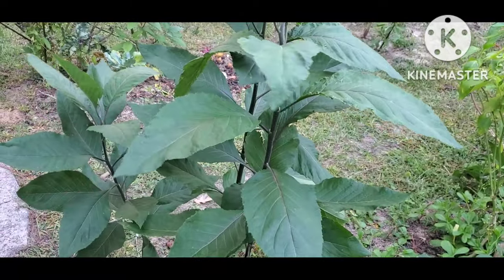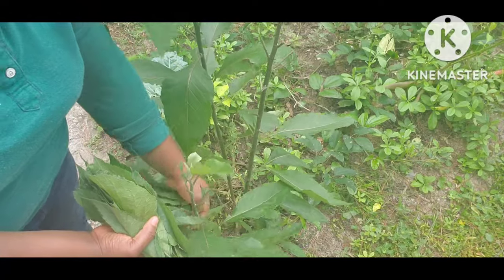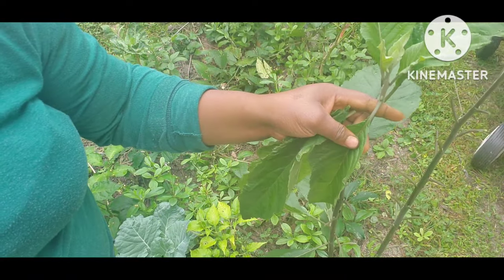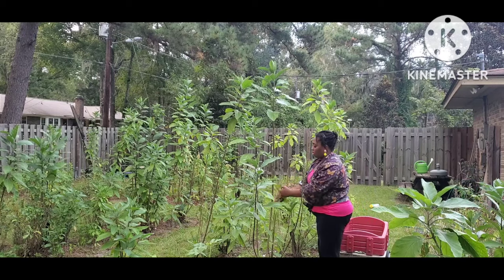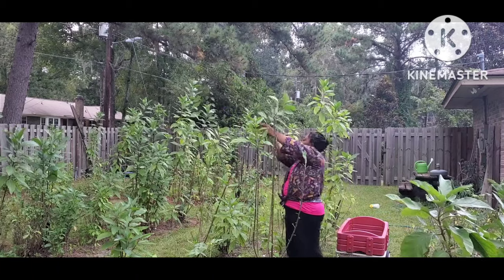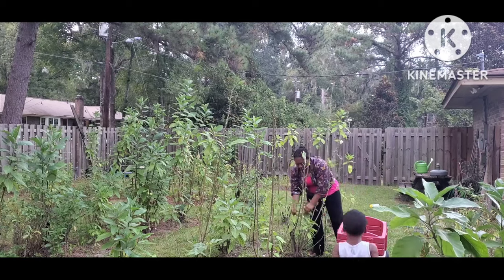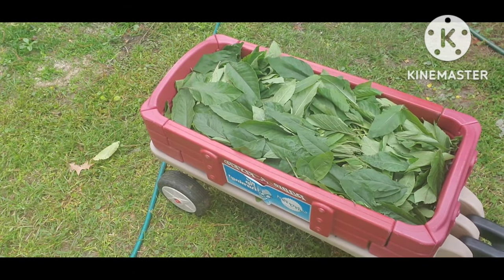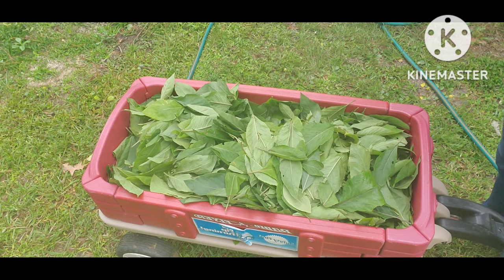MY LAST FALL HARVEST// BITTERLEAF HARVEST in Fall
Hey Fam. In this video, I take you along on my last bitterleaf harvest for this year.

ESSENTIAL GARDEN TOOLS FOR BEGINNERS:

* GARDEN SOIL

* GARDEN GLOVES

* BLOOD MEAL

* HAND TROWEL

* BLACK COW MANURE

* ALL PURPOSE PLANT FOOD

* WATERING CAN

For Pest control

*THURCIDE BT

*NEEM OIL